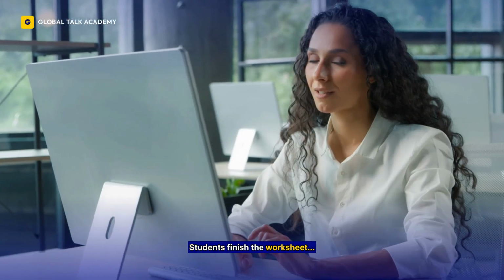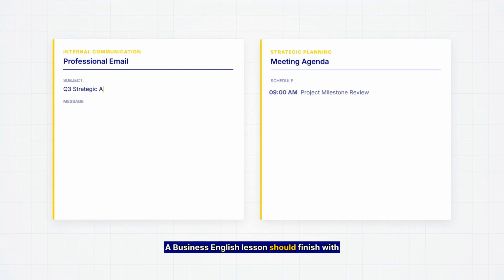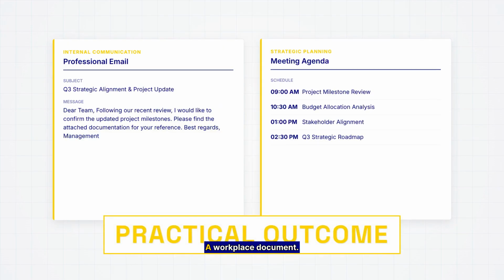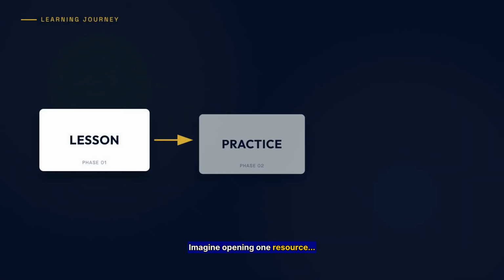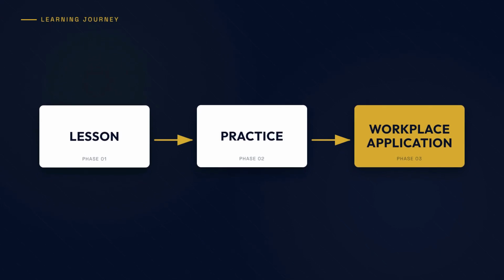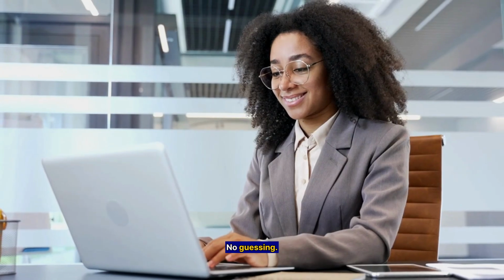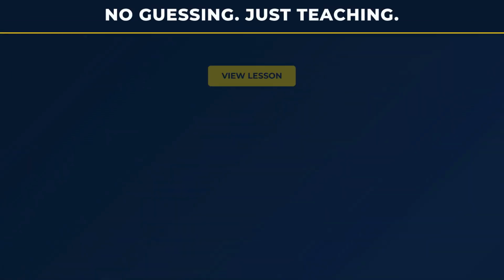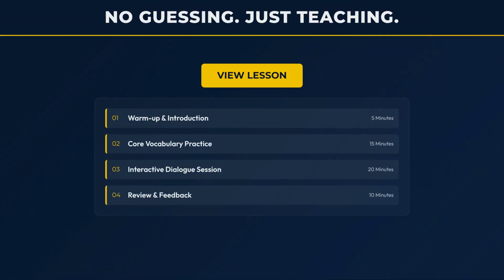Business English Teachers: Stop Wasting Hours Planning Lessons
Are you spending more time planning Business English lessons than teaching them?

In this video, you'll discover the five biggest lesson planning mistakes that waste hours every week—and how to build a more effective Business English teaching system.

If you're a Business English teacher, ESL tutor or corporate English trainer, this video is for you.

👇 FREE BUSINESS ENGLISH LESSON
Download a free sample lesson and see exactly how Global Talk Academy resources are designed.
global-talk-academy-pqtecz.subscribepage.io

📘 BUSINESS ENGLISH MINI PACK
Try the first 3 complete lessons (15 pages) before investing in the full course.

🚀 COMPLETE BUSINESS ENGLISH TOOLKIT
Get the full Business English teaching system with complete lessons, practice activities and workplace templates designed to save you hours of lesson preparation.

In this video you'll learn:
✔ Why lesson planning takes so long
✔ The five biggest planning mistakes
✔ Why random worksheets don't build Business English skills
✔ How complete teaching systems save valuable preparation time